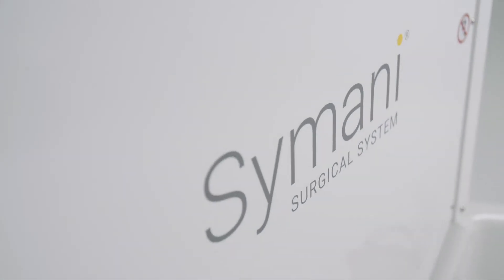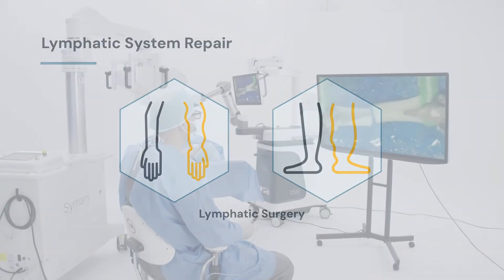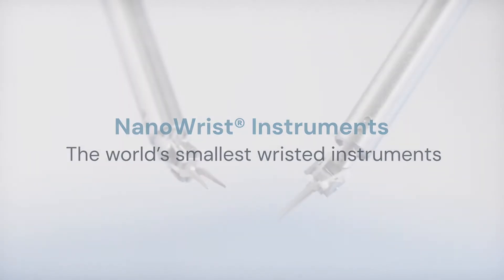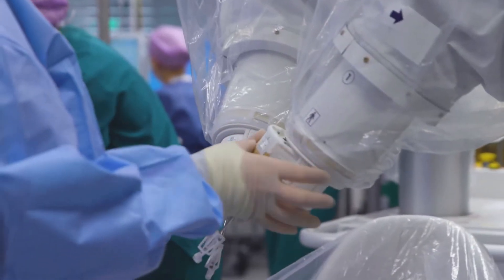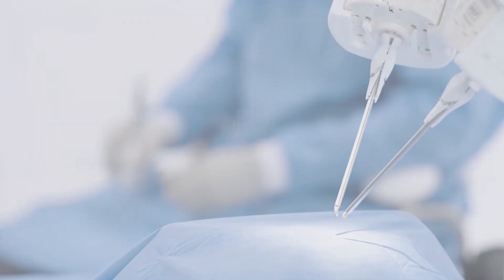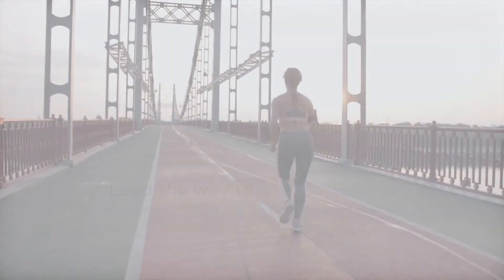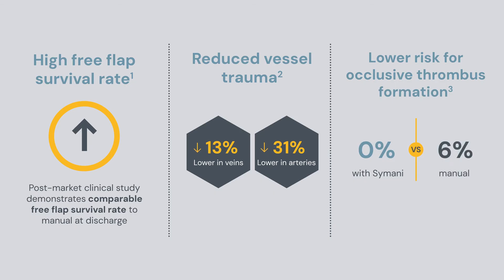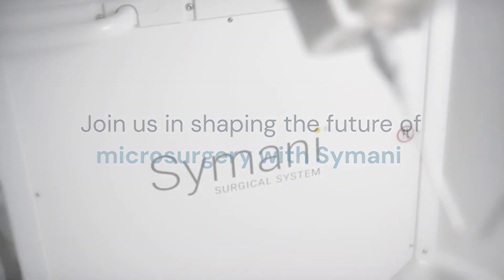Symani® Surgical System Product Video | Robotic System Overview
The Symani Surgical System combines the world’s smallest wristed instruments with tremor-reducing and motion-scaling technologies to address the scale and complexity of microsurgery and supermicrosurgery. Watch to learn more about its use in complex, open surgical procedures at the micro-level.